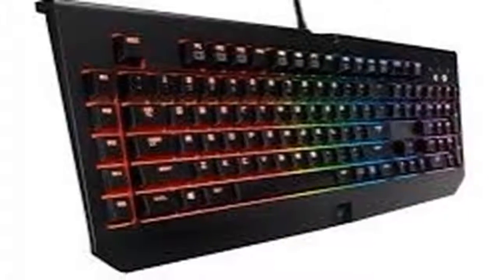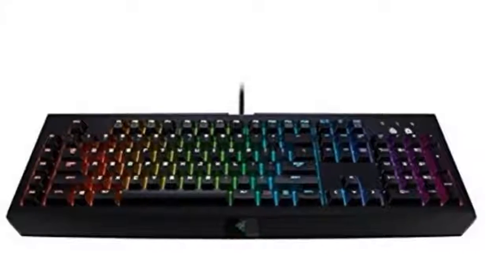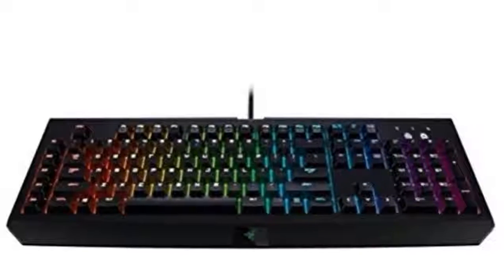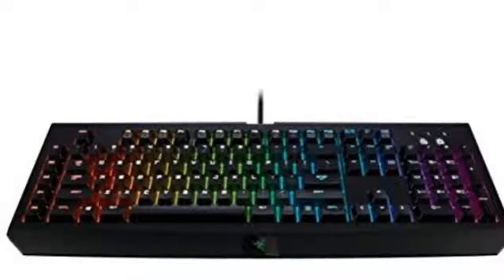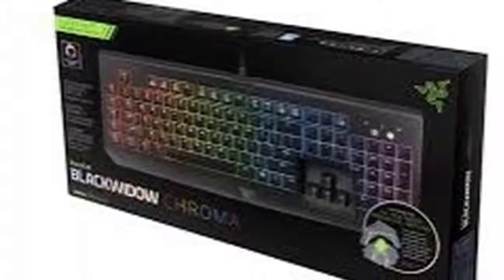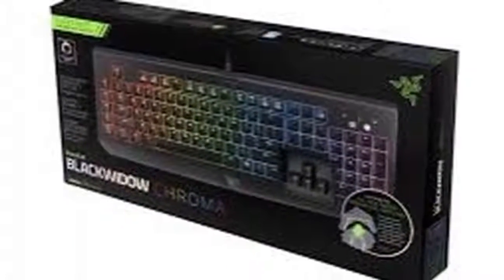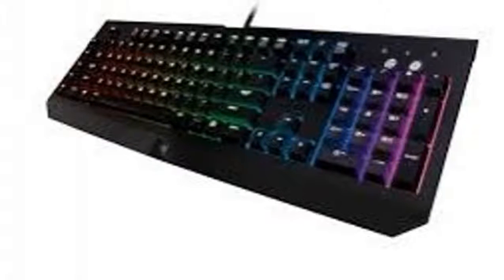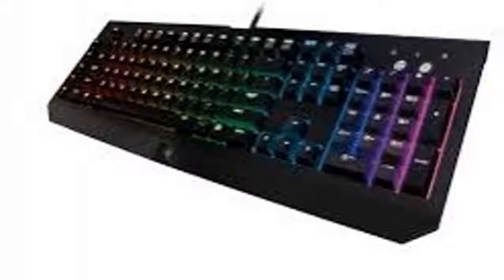Razer Blackwidow Ultimate Chroma